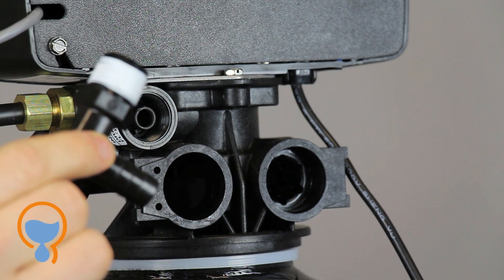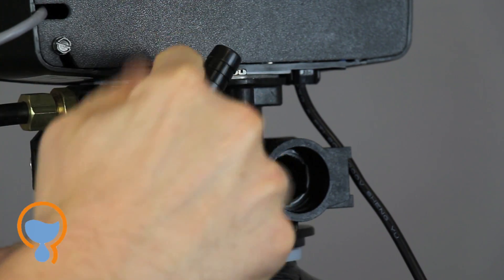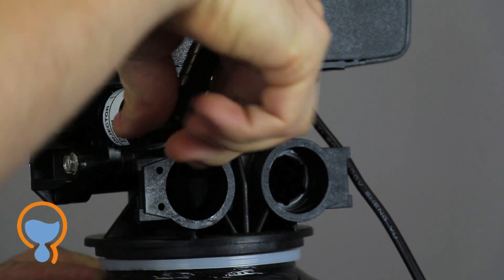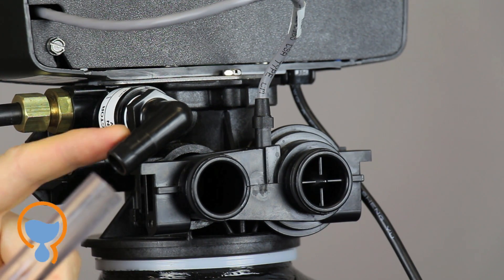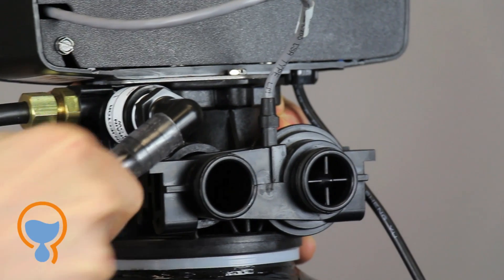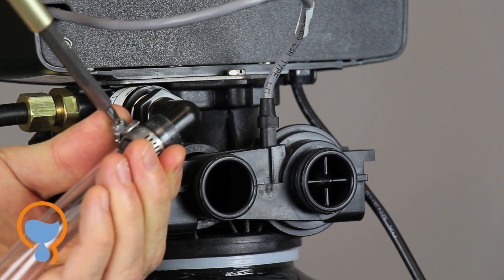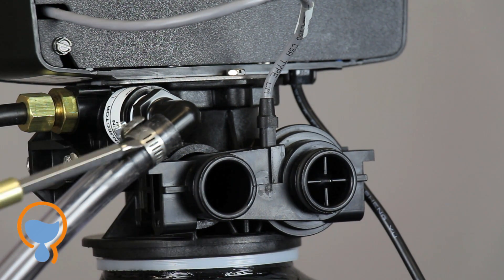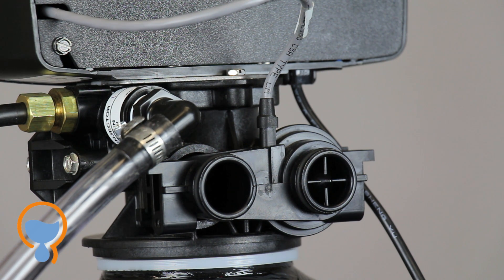Fleck 5600SXT Drain Line Connection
Connect your 1/2" inner diameter drain line to the Fleck 5600SXT control valve.  For more info on water softeners visit us